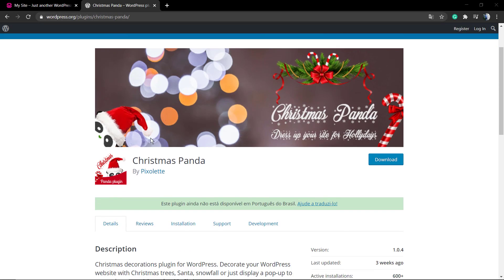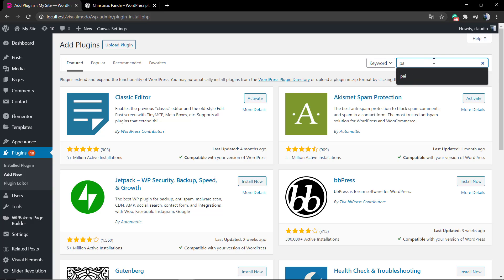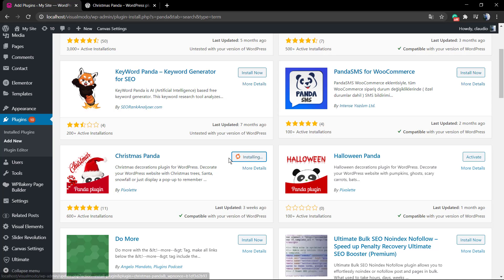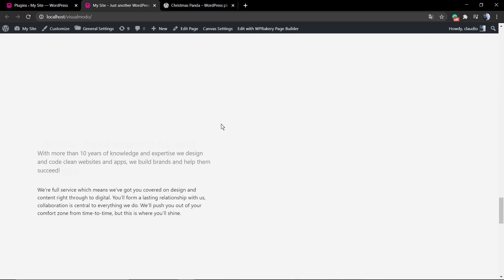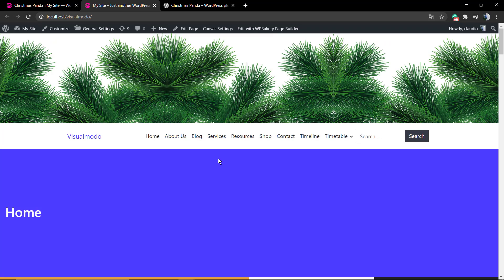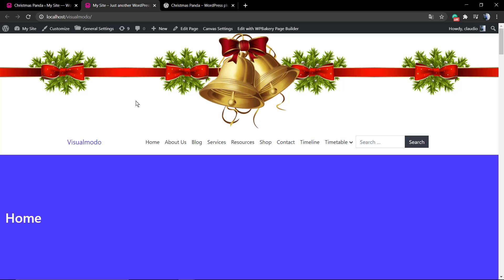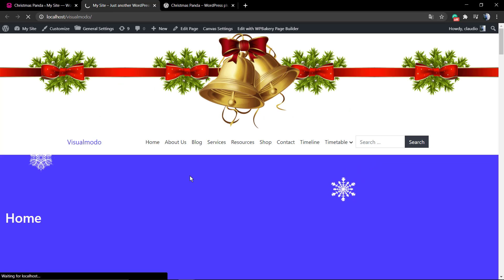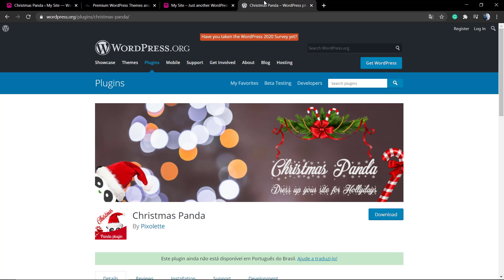How To Add Christmas Effects to Your WordPress Website For Free?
In today's video tutorial we'll learn a simple, fast, and free way to add Christmas effects to your WordPress website and prepare it for the most fun of the holidays.
Christmas decorations plugin for WordPress. Decorate your WordPress website with Christmas trees, Santa, snowfall, or just display a pop-up to remember your visitors that it’s Christmas.